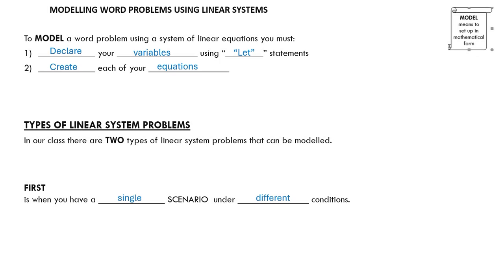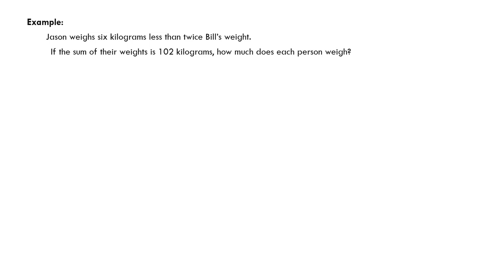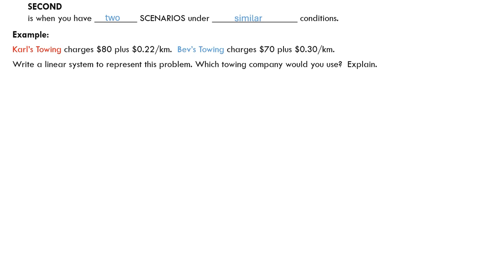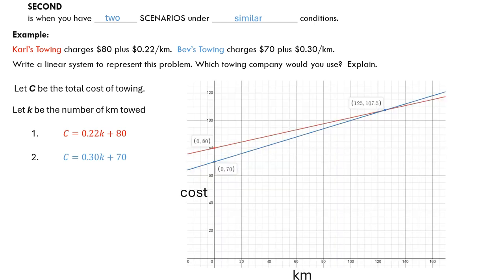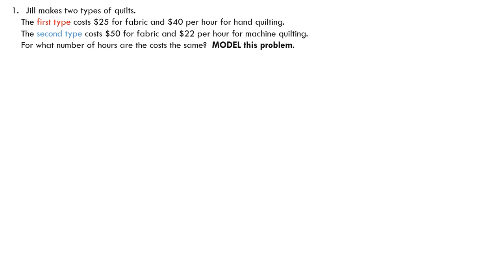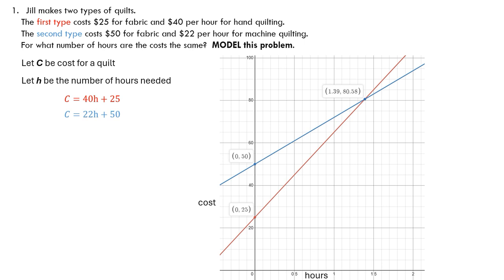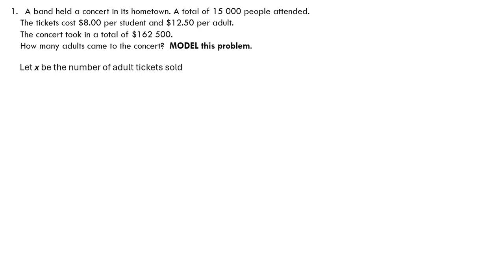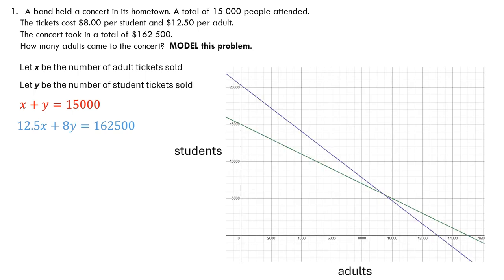U3D2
Word problems involving the graphing of 2 intersecting equations.